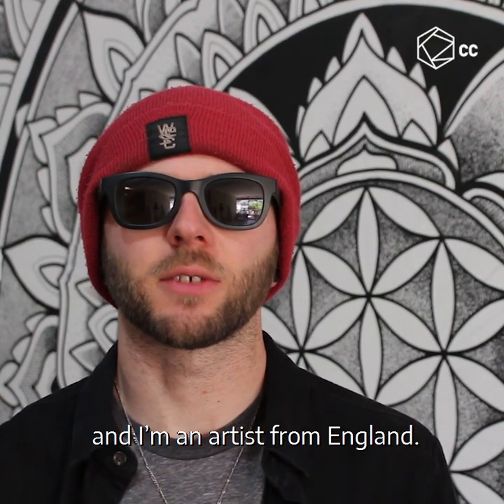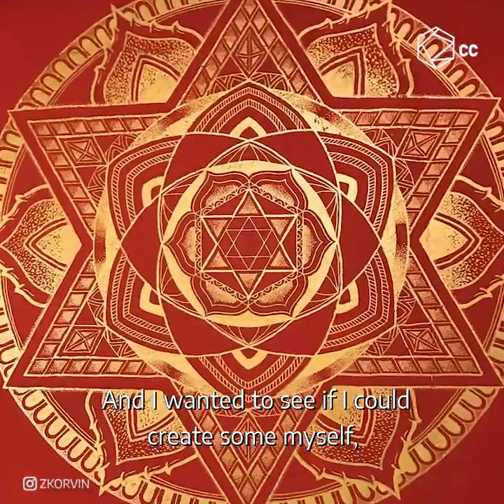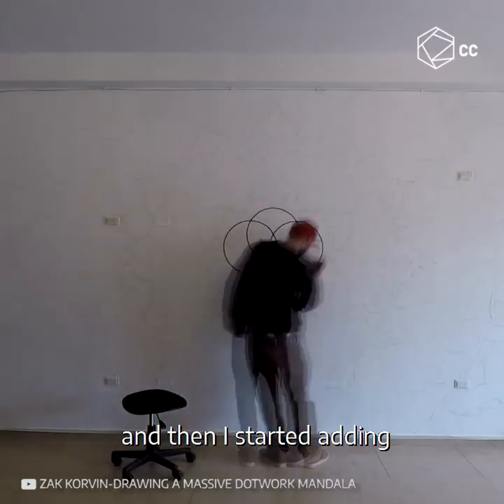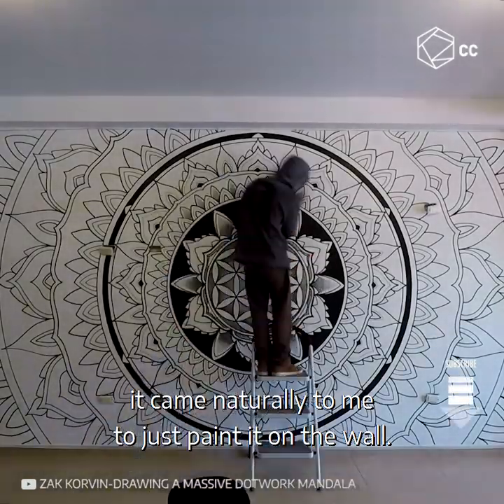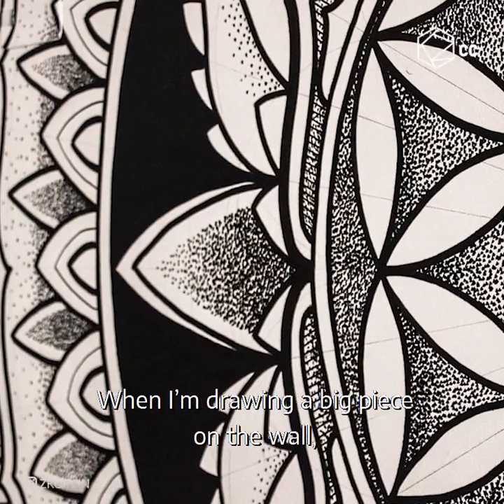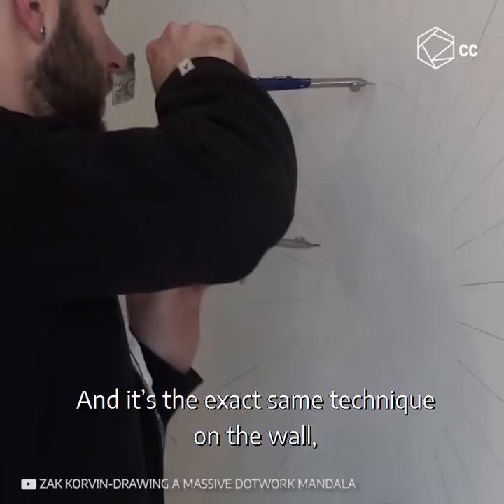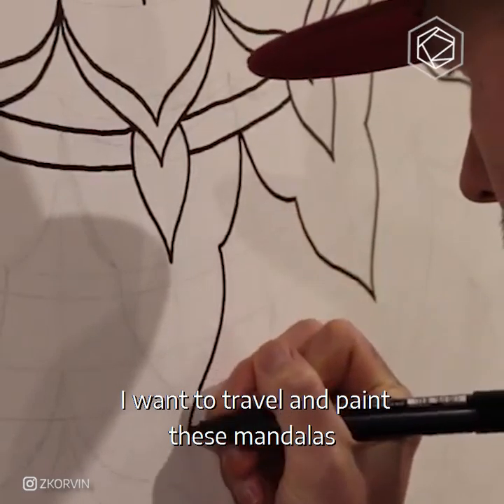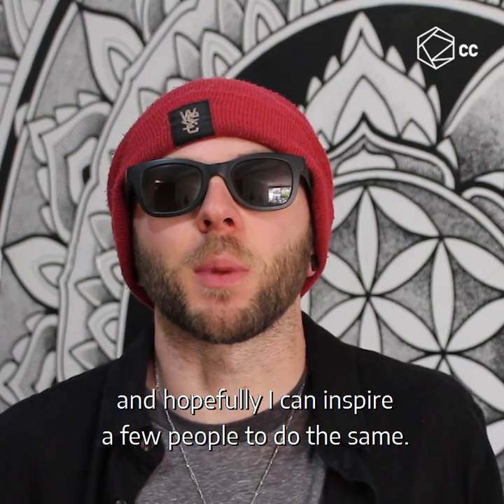This Guy Is The Master At Drawing Giant Mandalas | ArtistiCC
Mandalas are a symbol that is utilized to help people focus during meditation and achieve a sense of oneness with the universe. These mandalas are mesmerizing pieces of art that take your imagination to other places.